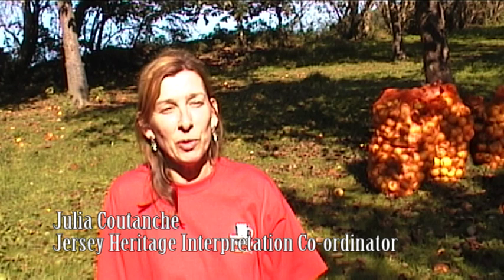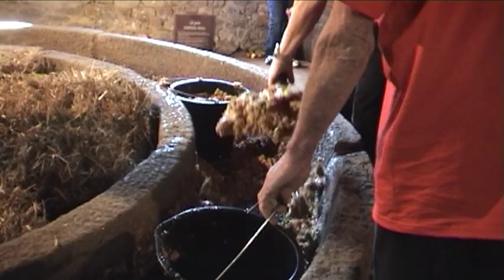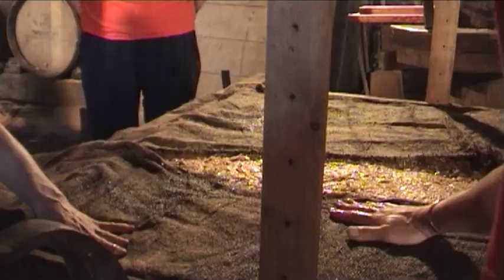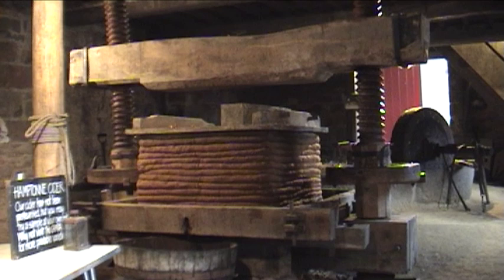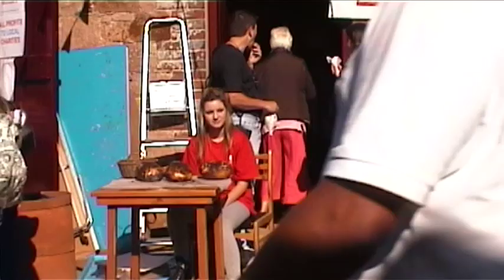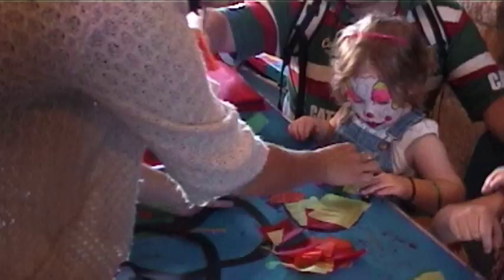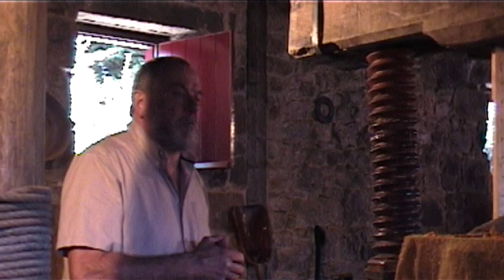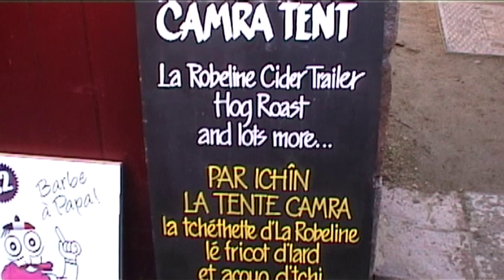La Faîs'sie d'Cidre.mp4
A country fair to celebrate the making of cider in the traditional way, held at Hamptonne in Jersey, and organised by Jersey Heritage.